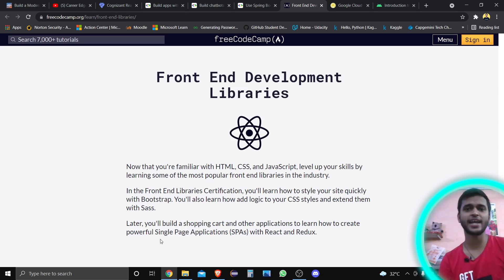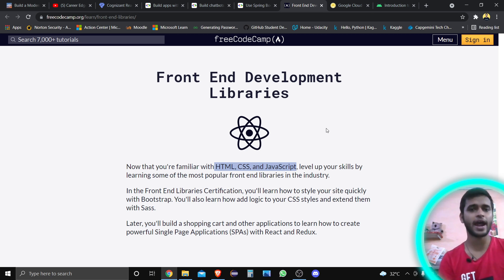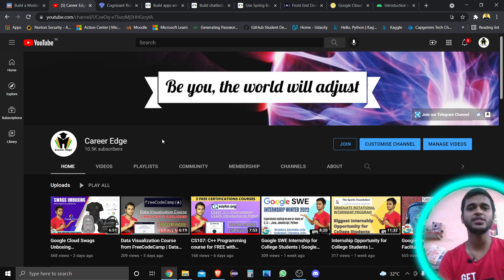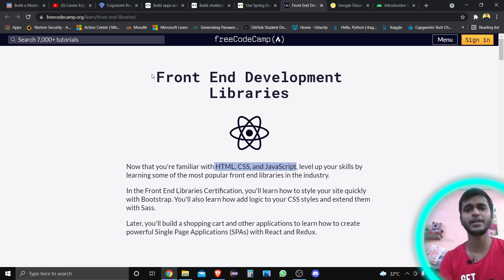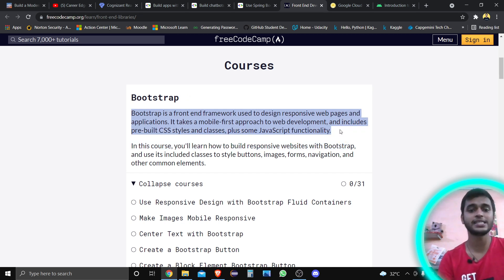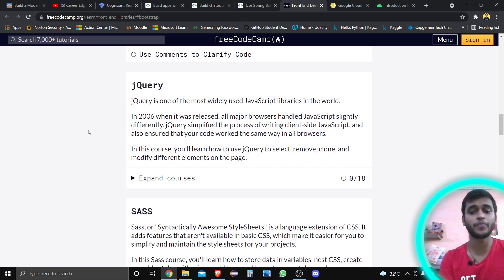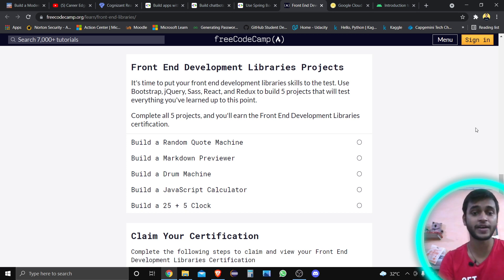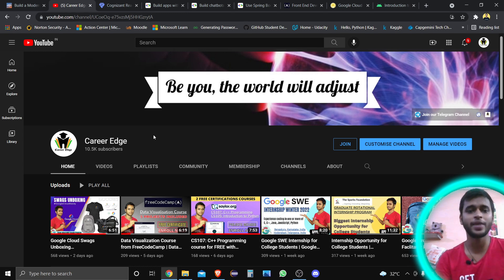Front End Development Libraries by FreeCodeCamp | Free Certification Course on Web Development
Now that you're familiar with HTML, CSS, and JavaScript, level up your skills by learning some of the most popular front end libraries in the industry.
In the Front End Libraries Certification, you'll learn how to style your site quickly with Bootstrap. You'll also learn how add logic to your CSS styles and extend them with Sass.
Apply by the following LINK  to claim and view your Front End Development Libraries Certification for FREE.